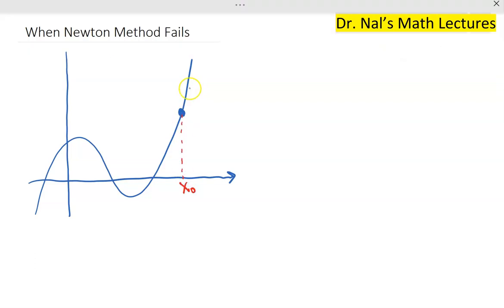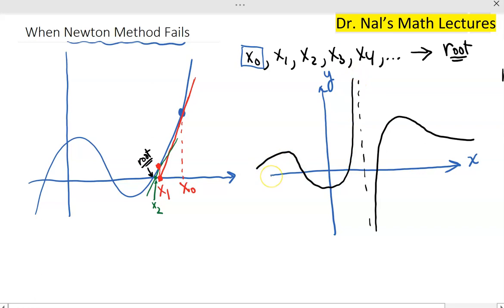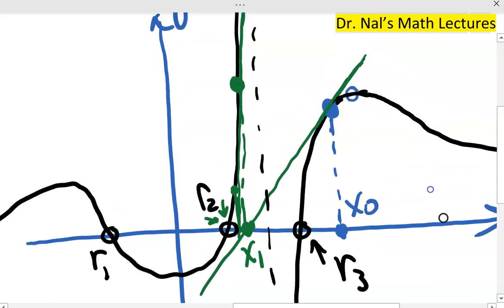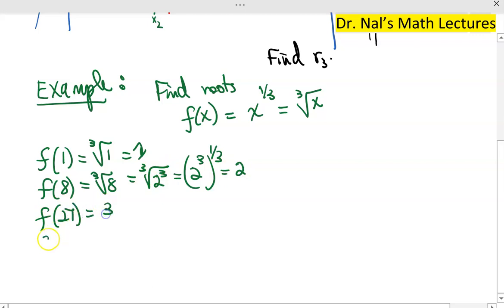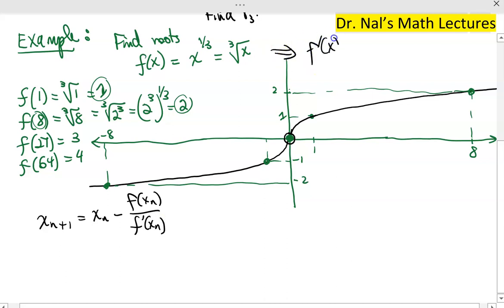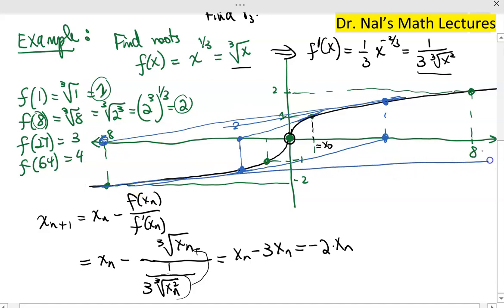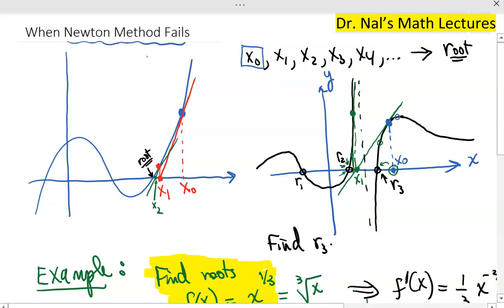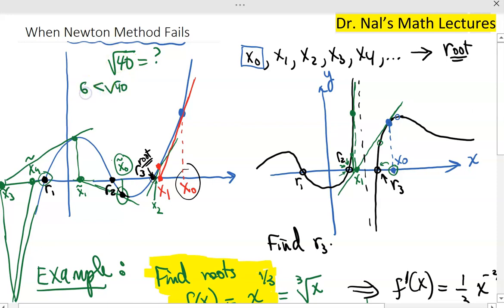Math 1.05 When Newton Method Fails